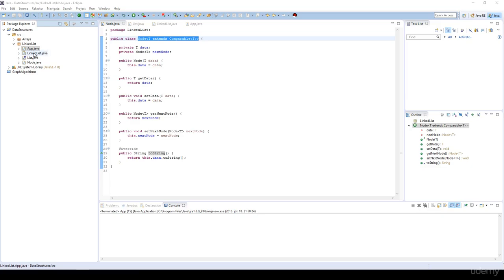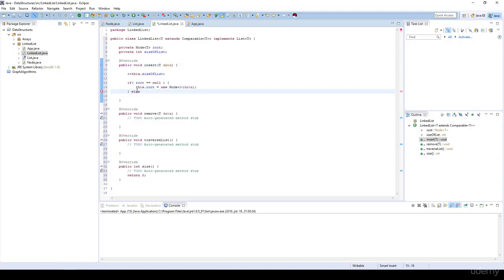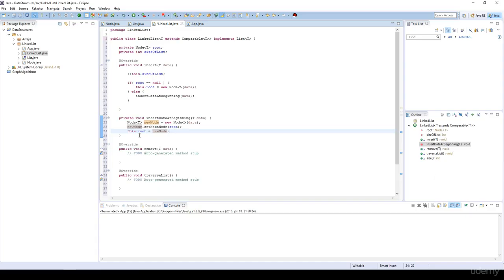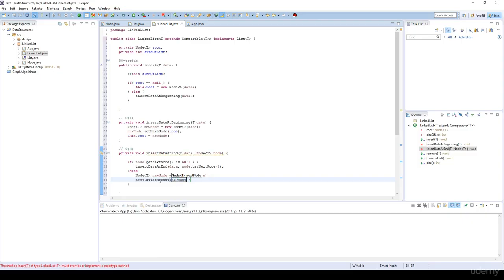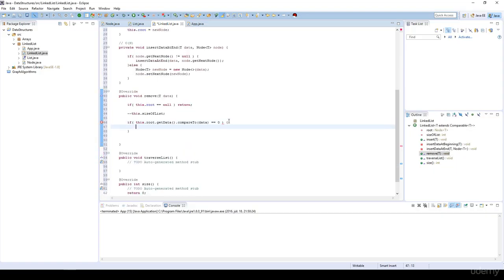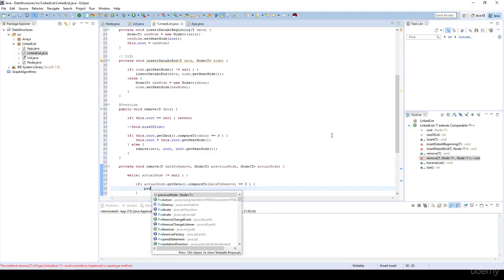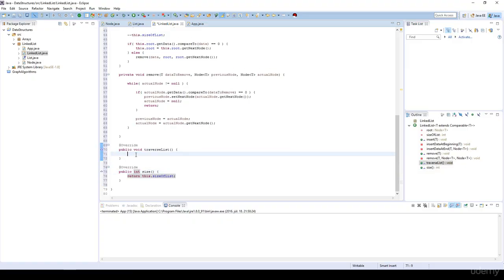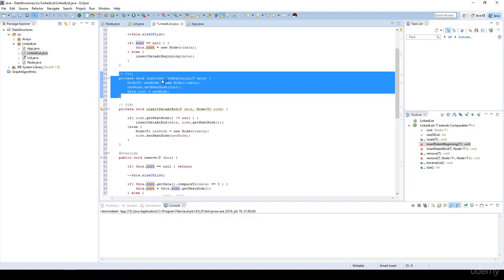Linked list implementation II